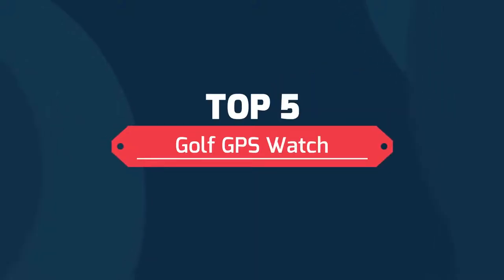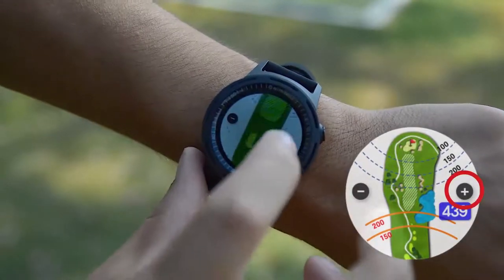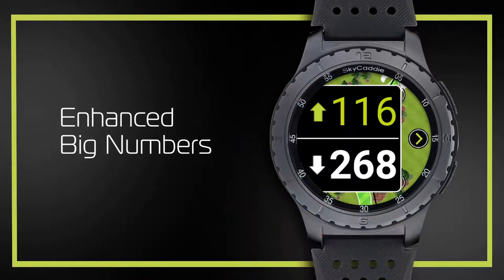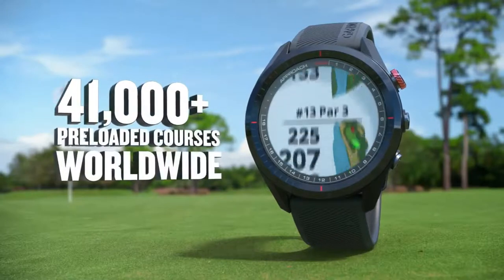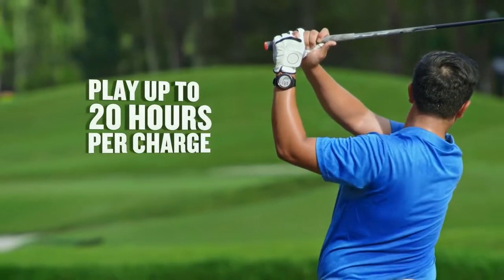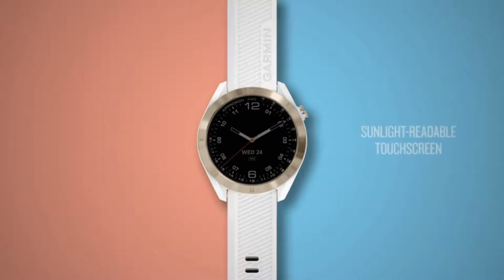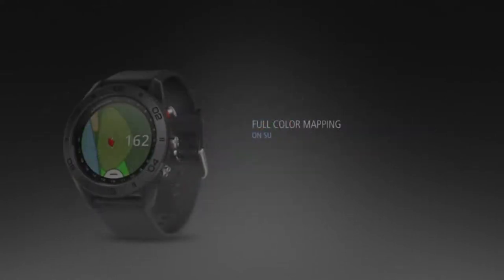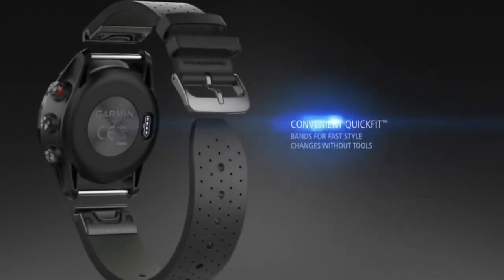TOP 5: Best Golf GPS Watch with Touchscreen 2021 (Check It Here)..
►Amazon Links◄

5. Golf Buddy Aim W10 GPS Watch aim W10 Golf GPS Watch with Red/White/Blue Wristband

4. SkyCaddie LX5, Best Golf GPS Watch with Touchscreen 2021 Display and HD Color CourseView Maps

3. Garmin Approach S62 Bundle, Premium Golf GPS Watch with 3 CT10 Club Tracking Sensors, Built-in Virtual Caddie, Mapping and Full Color Screen

2. Garmin Approach S40, Stylish GPS Golf Smartwatch, Lightweight With Touchscreen Display, Gray/Stainless Steel

1. Garmin Approach S60, Premium GPS Golf Watch with Touchscreen Display and Full Color CourseView Mapping